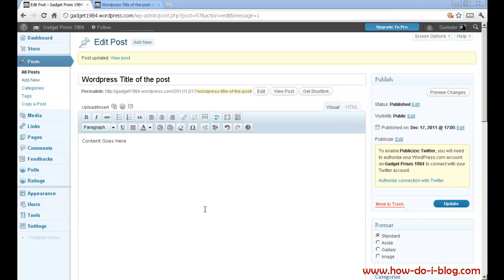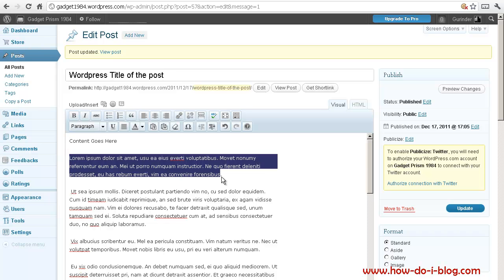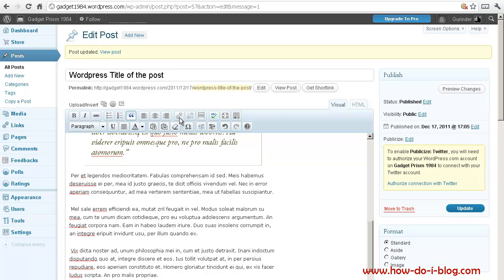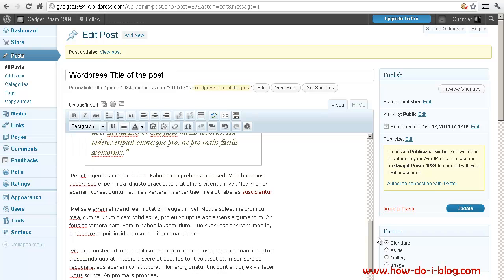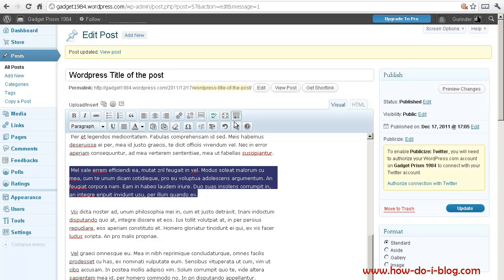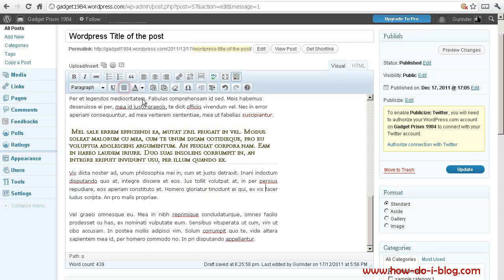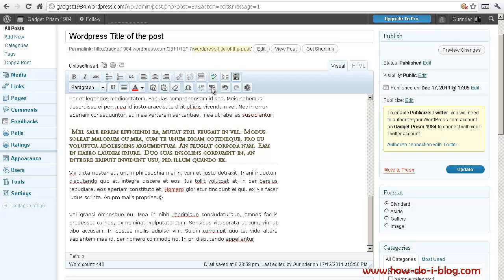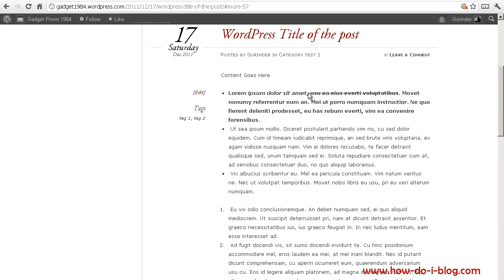Wordpress Tutorial 7 - Using WYSIWYG Editor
Visit Website for more tutorials on Wordpress